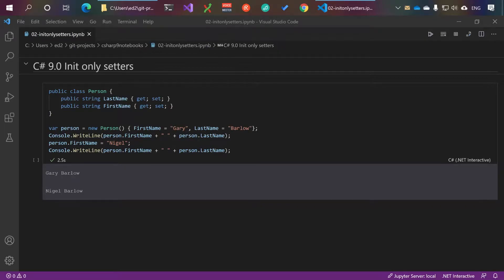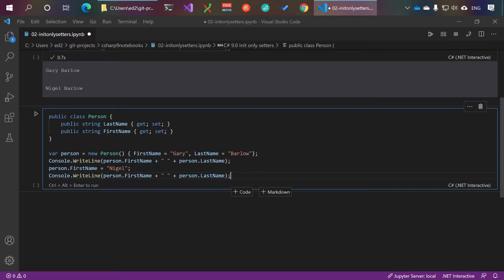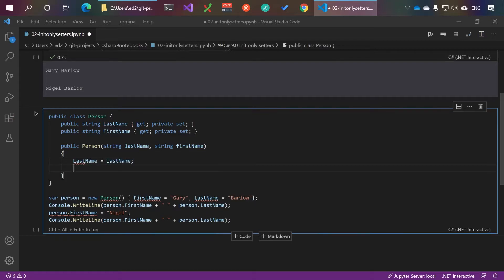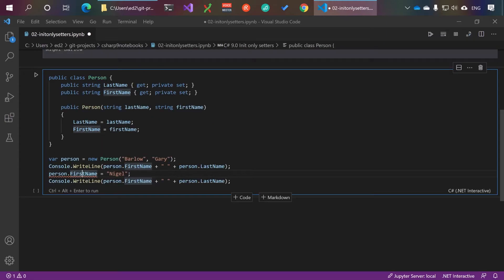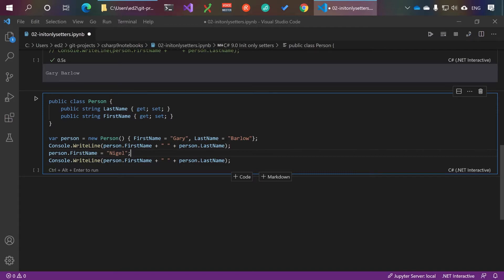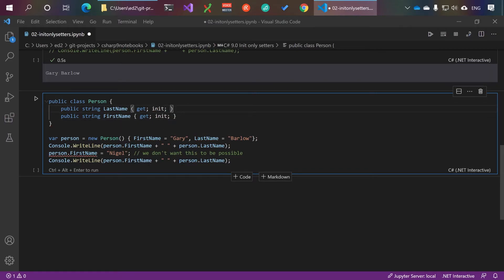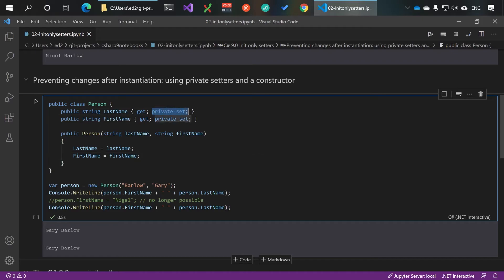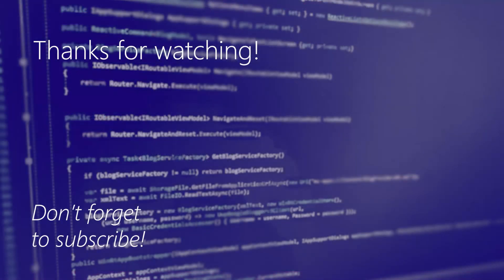C# 9.0 Init Only Property Setters | New in .NET 5 Series (Part 2 / 3)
Watch a practical example of C# 9 init only setters, introduced in .NET 5, in action.

The Microsoft docs state:

"Init only setters provide consistent syntax to initialize members of an object. Property initializers make it clear which value is setting which property. The downside is that those properties must be settable. Starting with C# 9.0, you can create init accessors instead of set accessors for properties and indexers. Callers can use property initializer syntax to set these values in creation expressions, but those properties are readonly once construction has completed. Init only setters provide a window to change state. That window closes when the construction phase ends. The construction phase effectively ends after all initialization, including property initializers and with-expressions have completed."